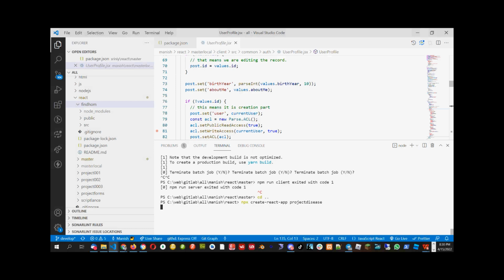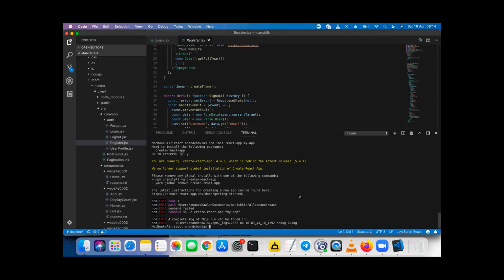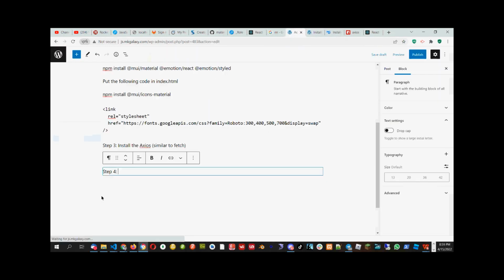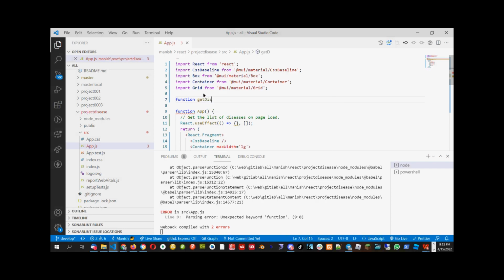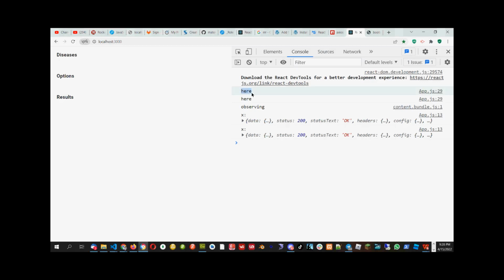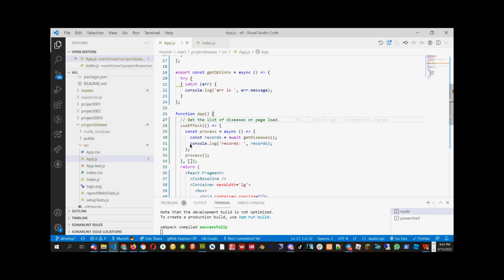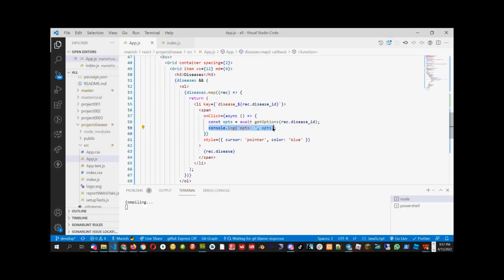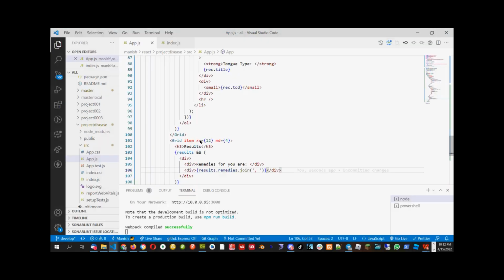Lesson 164 2022 04 15 find remedy